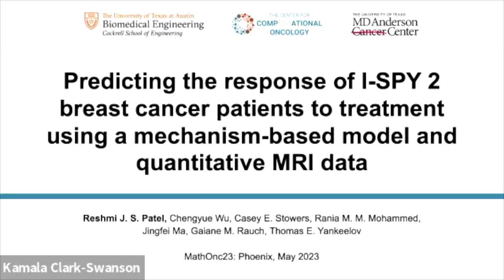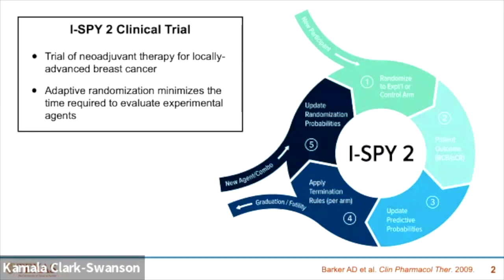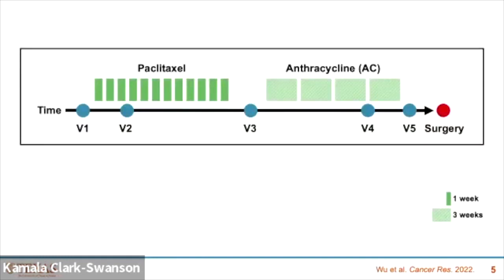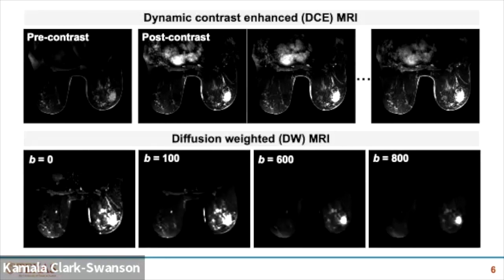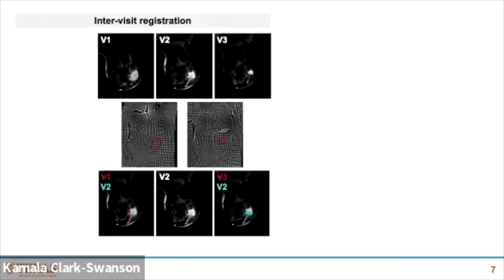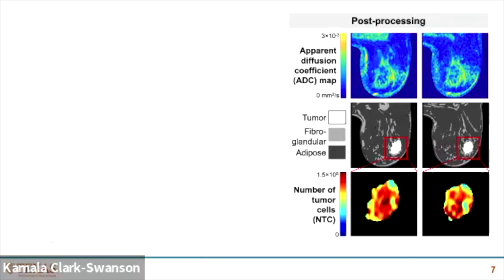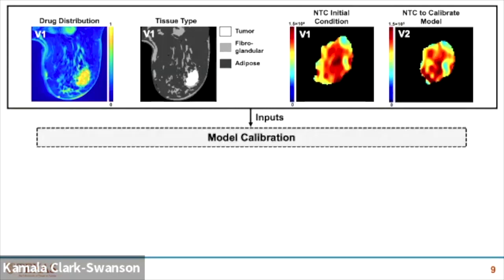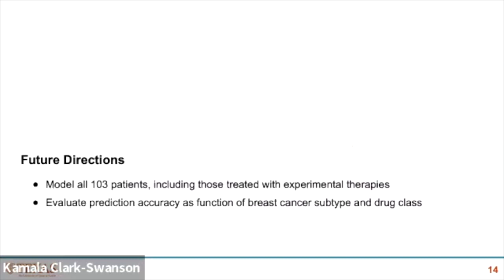Reshmi Patel:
Reshmi Patel: Predicting the response of I-SPY 2 breast cancer patients to treatment using a mechanism-based model and quantitative MRI data